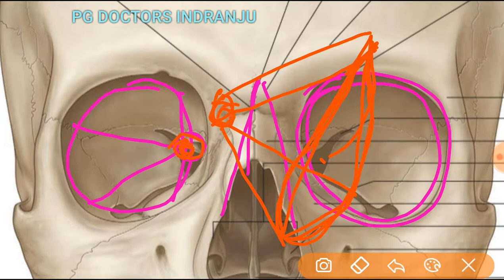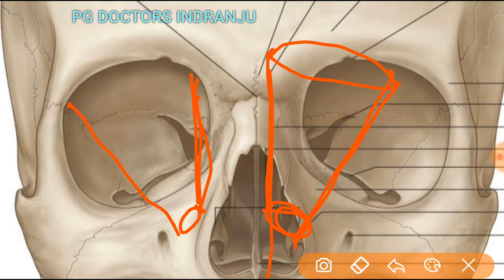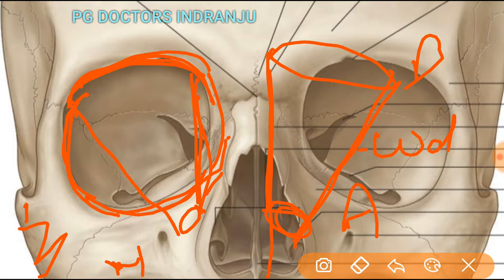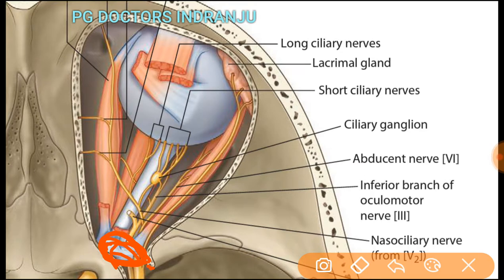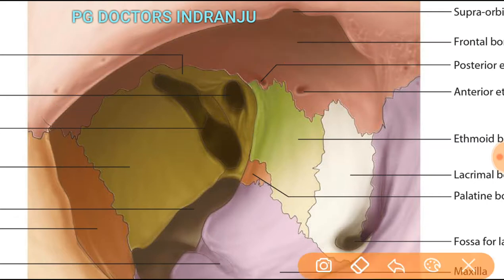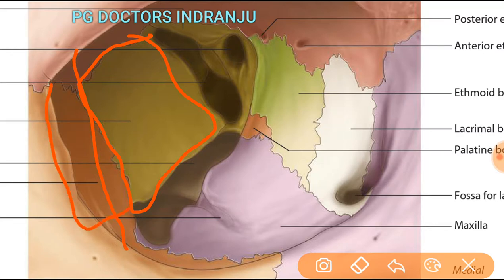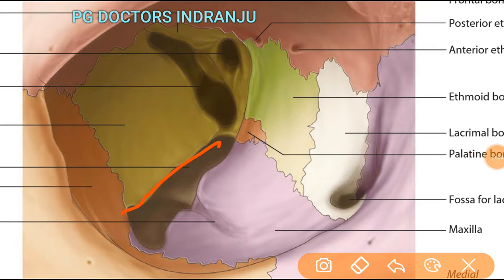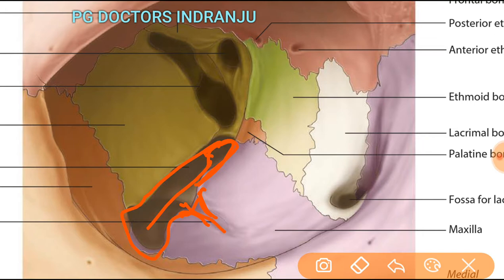ORBIT Anatomy for MBBS & All Medical PG Exam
Orbit bone anatomy
This Channel is only for NEET PG, AIIMS PG, DNB, FMGE Preperation and Some Intertainment.I am Uploading the Videos which are most commonly asked in Medical PGs Exam.
My All Videos Before NEET PG 2019 scored more than 40 Questions in NEET PG 2019 Exam so watch my videos till last

You can advice  regarding my video in my Comments box and also on my